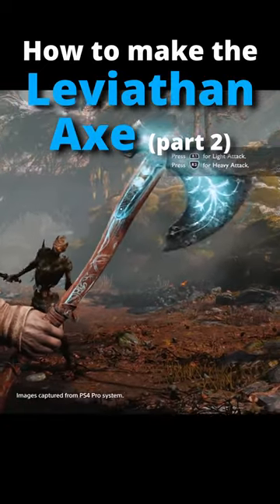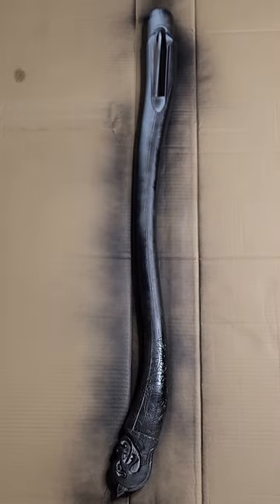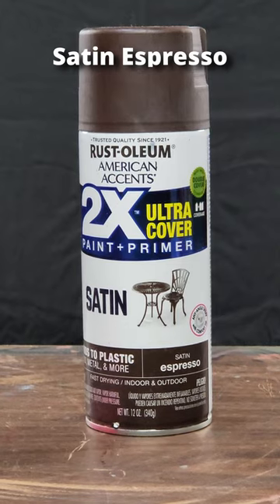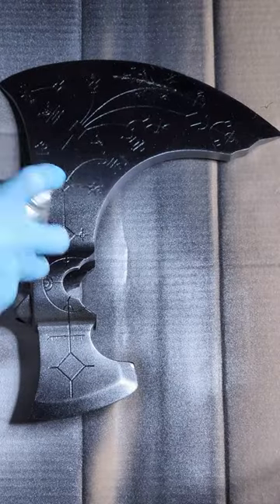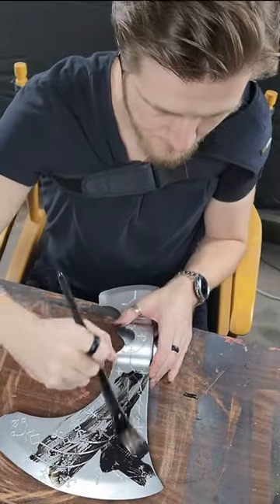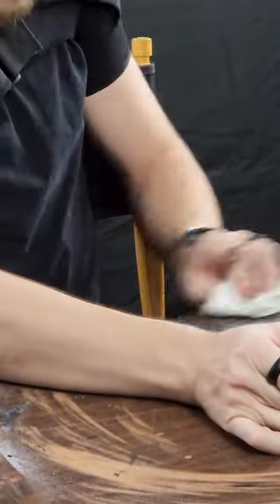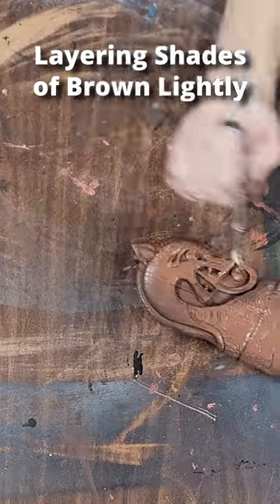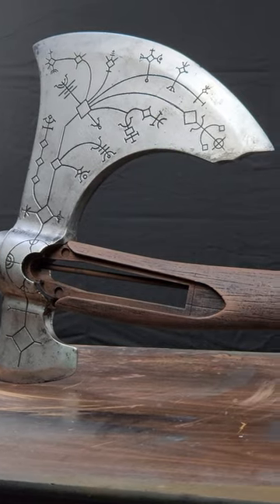How to Build the Leviathan Axe: Painting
Draupnir or Blades of Chaos next?? Maybe Mjölnir later? Follow to see how these come out!